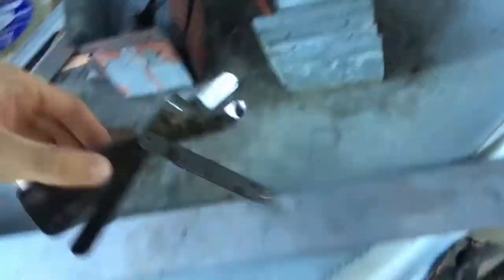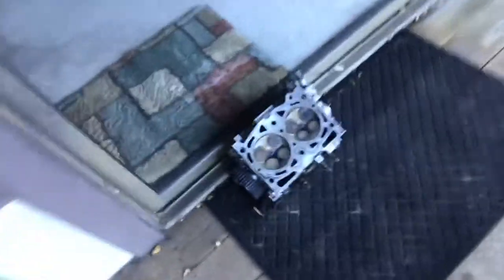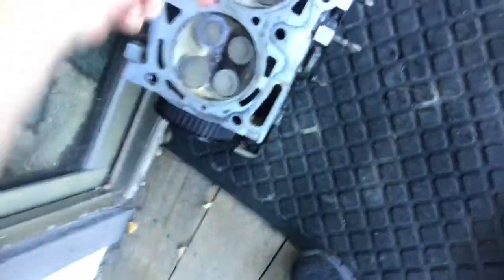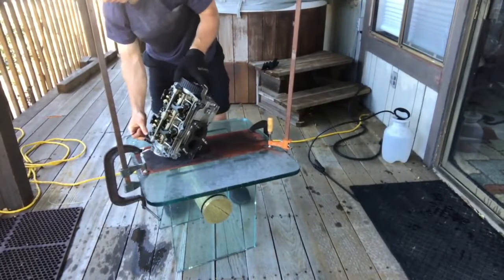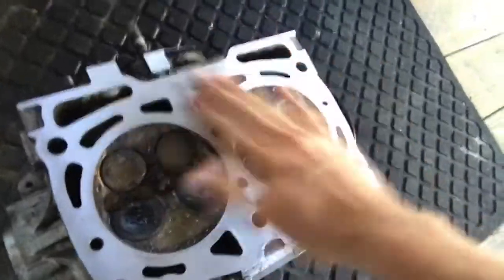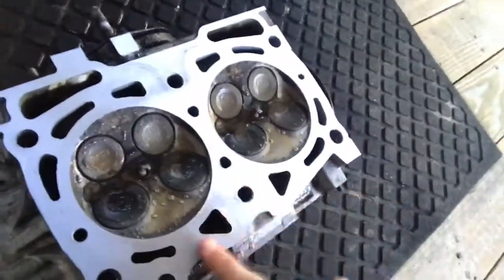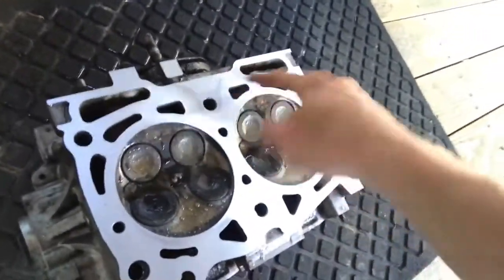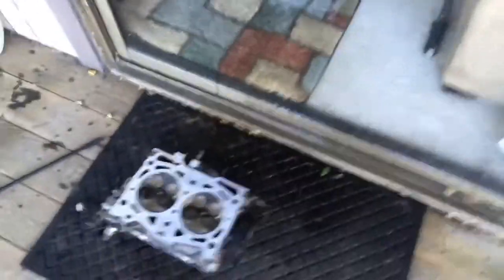Resurfacing a cylinder head at home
I show how I use glass, 100 grit sandpaper, water, and some tape to resurface an engine block at home. I did this during shelter in place after COVID as all the machine shops were closed.